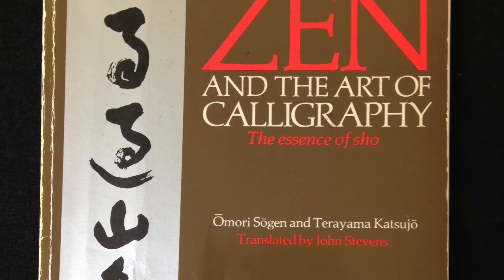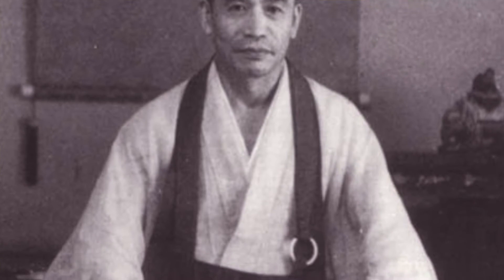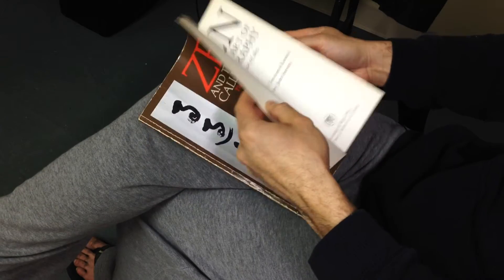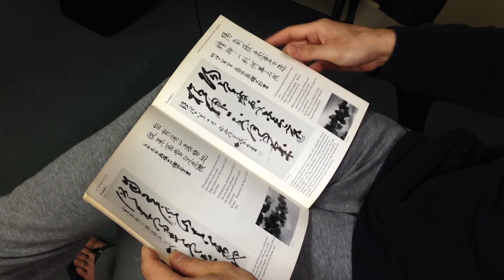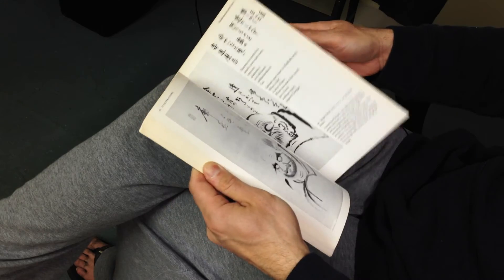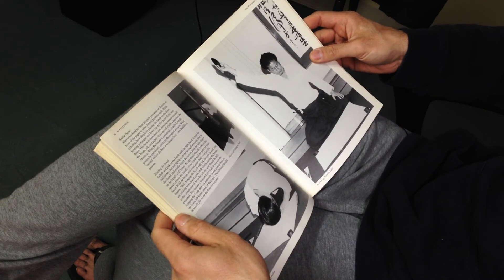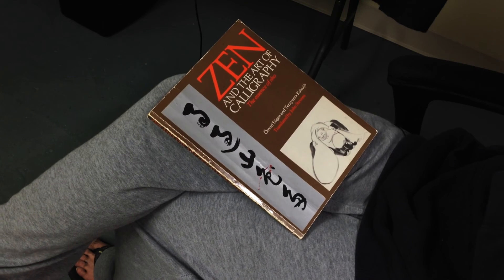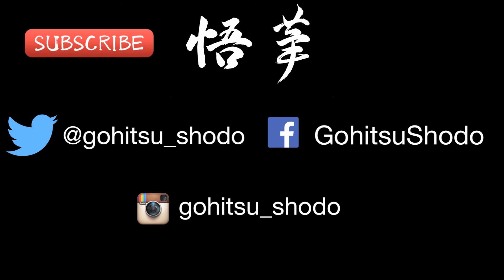Zen and the Art of Calligraphy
On this episode of From My Bookshelf, I grabbed one the rarest books I have: Zen and the Art of Calligraphy by Omori Sogen.
This book is gem when it comes to Zen Calligraphy. Sogen Roshi goes shows and explains some of the greatest calligraphies ever brushed by famous Zen and Samurai masters such as Yamaoka Tesshu and Musashi Miyamoto.

If you want to know more about how to integrate the paths of Art, Aikido, and Zen practice, then SUBSCRIBE to my email list to receive unique articles, updates, and more!

I like to post pictures about stuff I see and find interesting.